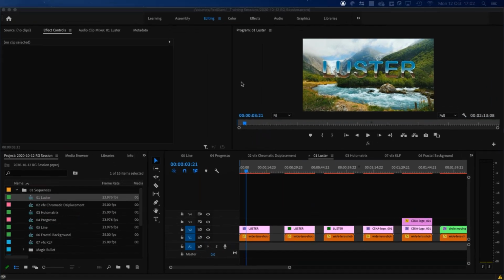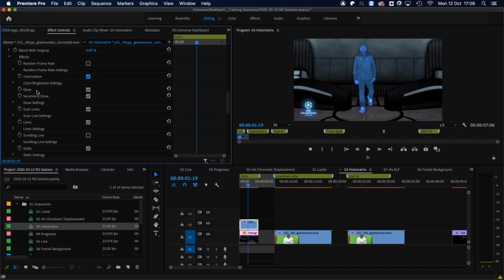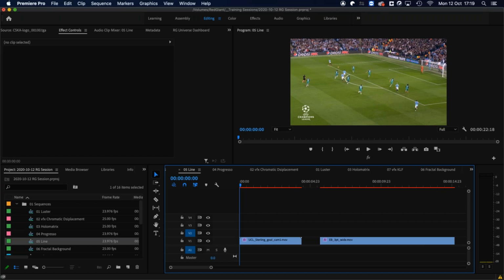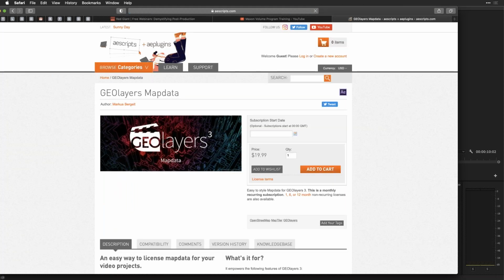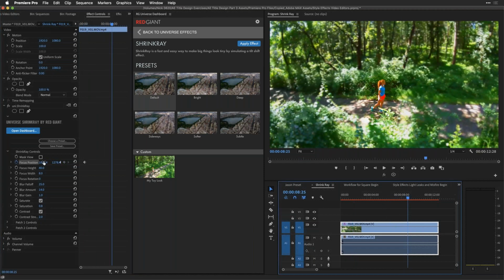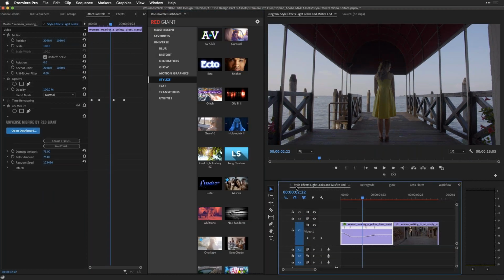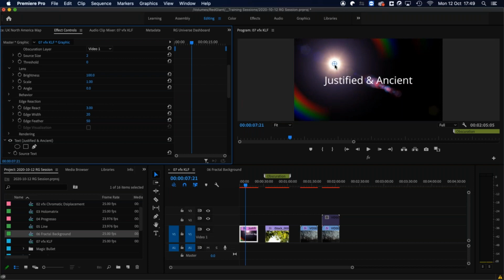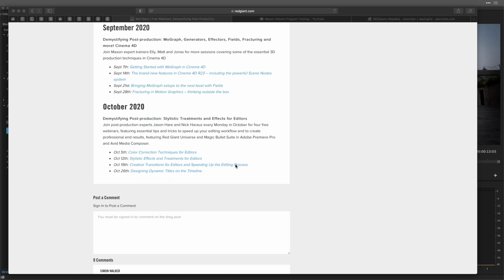Stylistic Effects and Treatments for Editors using Red Giant Universe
Jason Hare and Nick Harauz show you how to stylize your video to create dynamic and fresh creative treatments in no time with Red Giant Universe, including how to share effects across different editing applications.